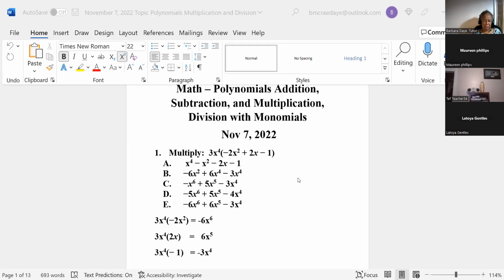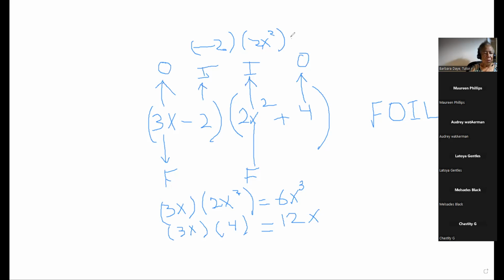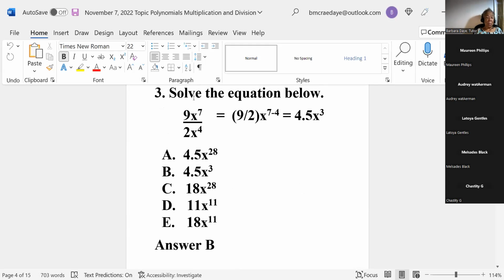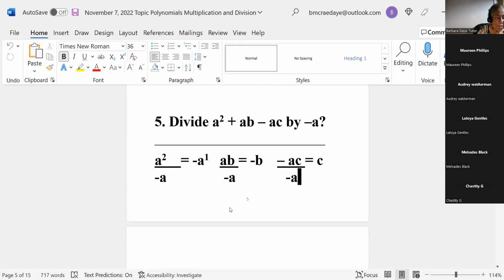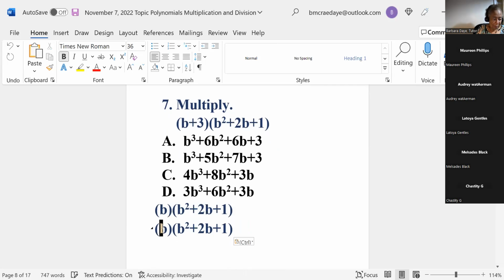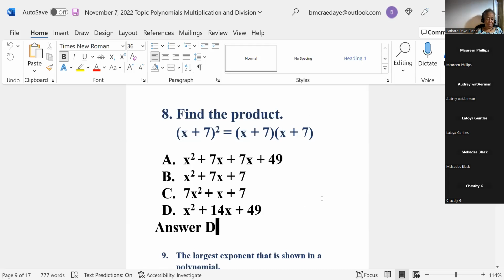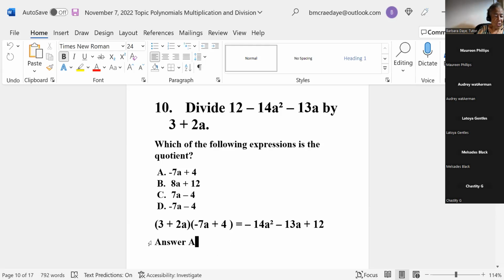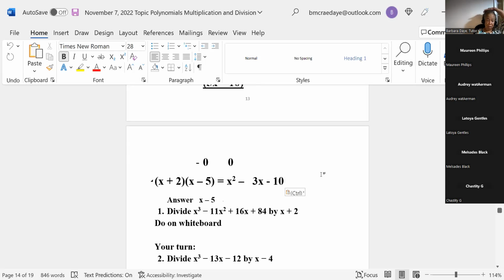Nov 7, 2022 College Prep Math Session